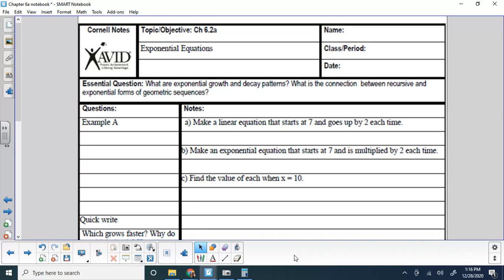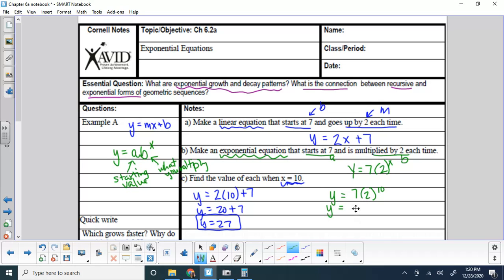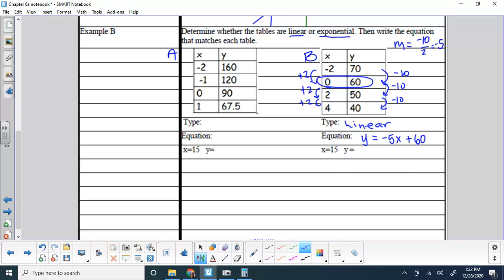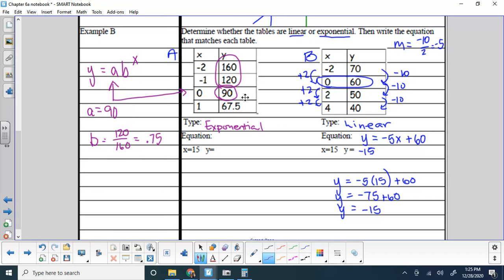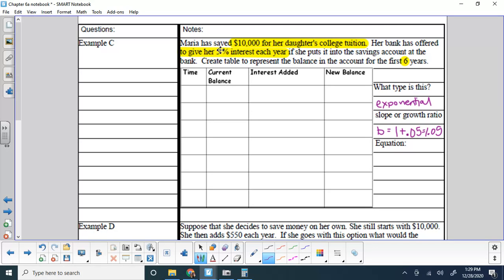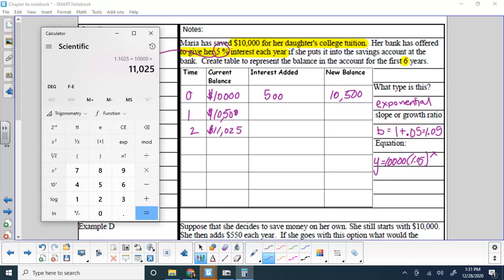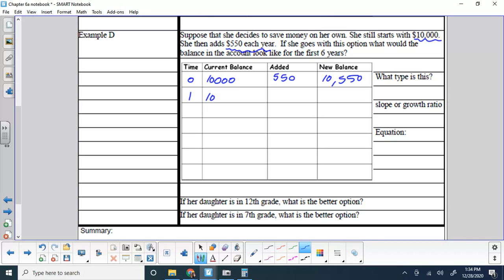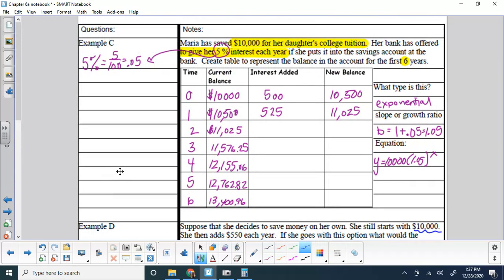6.2a Exponential Equations